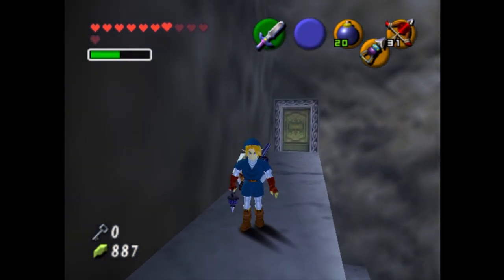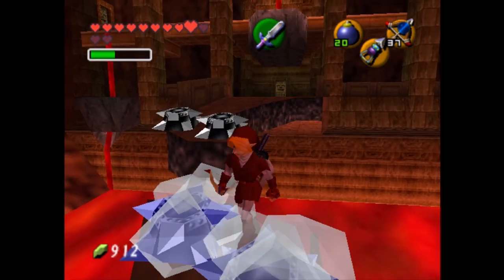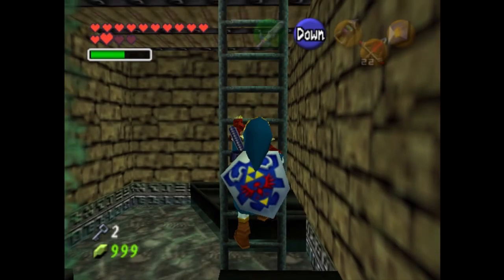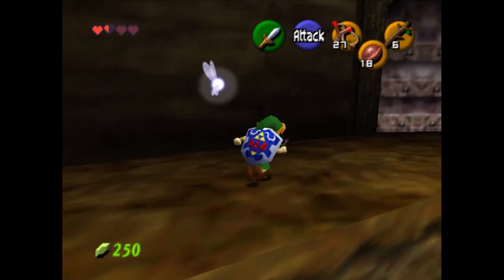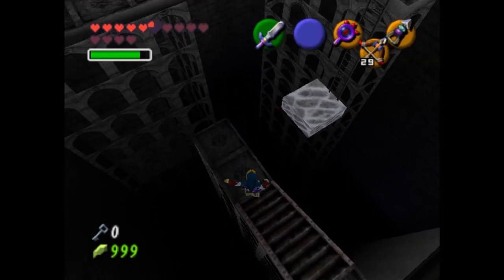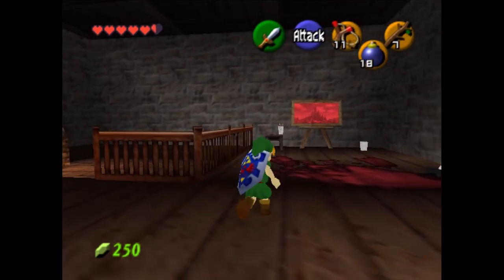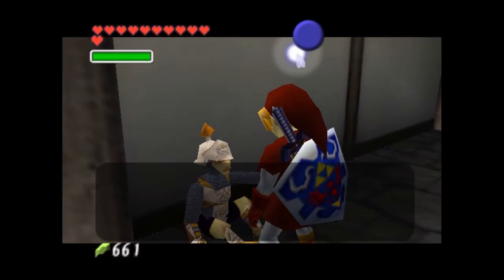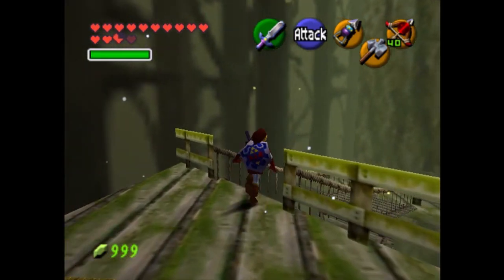The Legend of Zelda: Sealed Palace is Phenomenal!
the green guy is not zelda